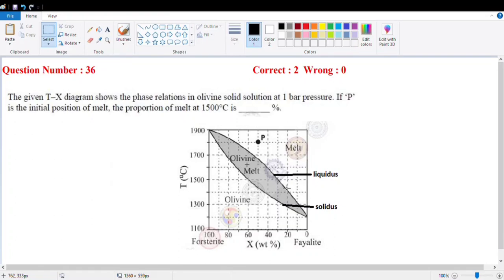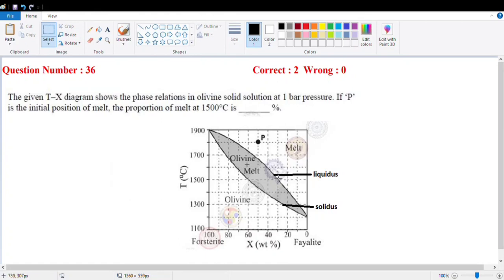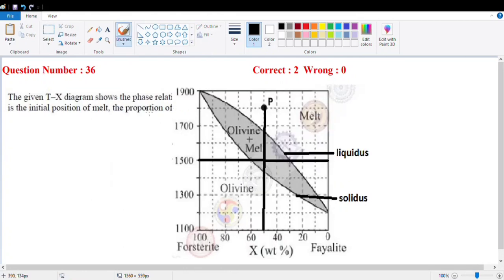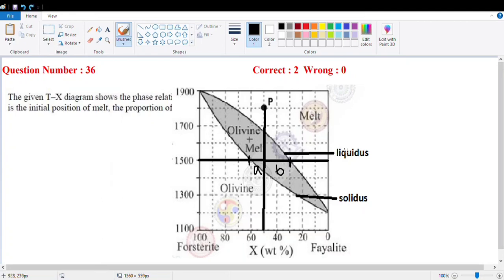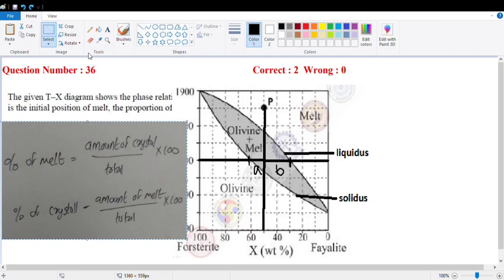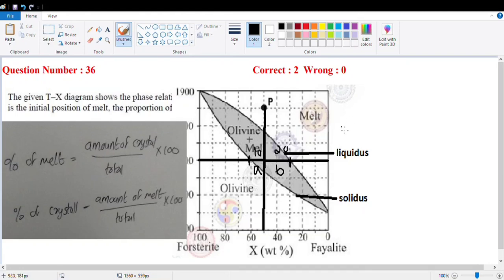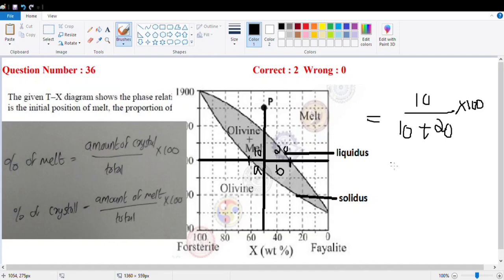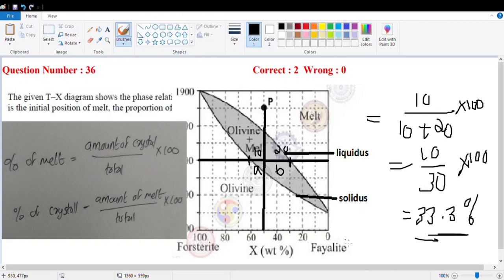Gate 2017 Geology question no 36 solution